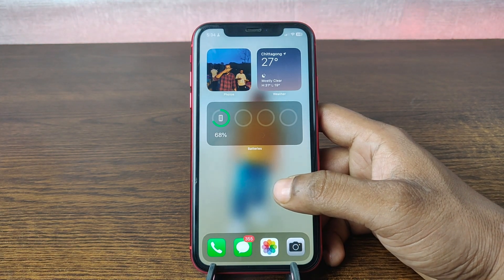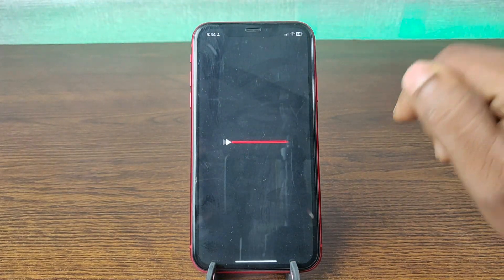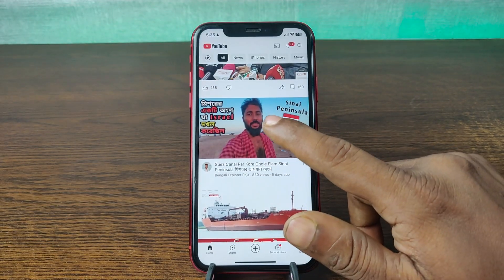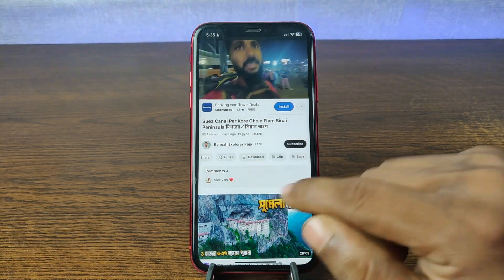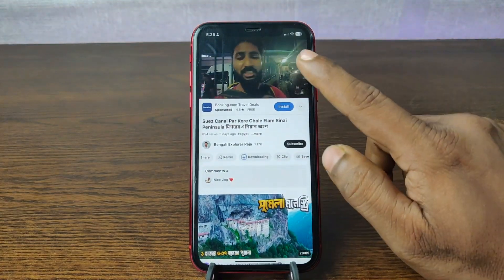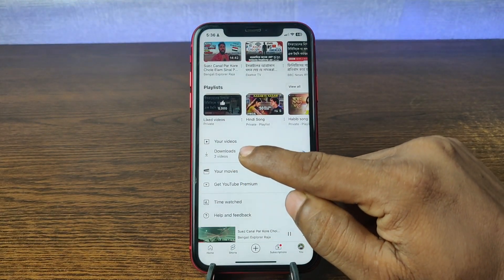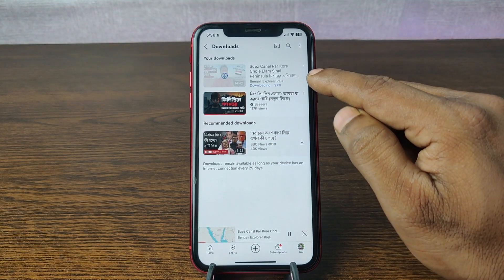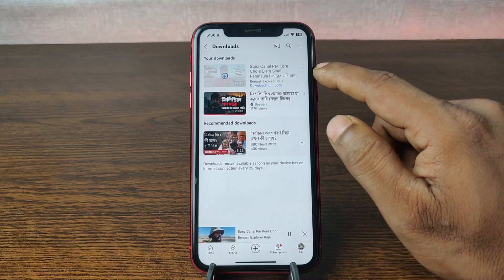How to Download Youtube Video on iPhone | Full Guide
In this video i show you how to download Youtube video on iPhone